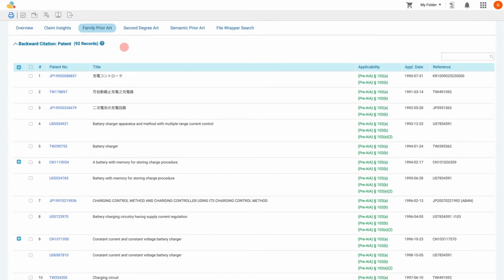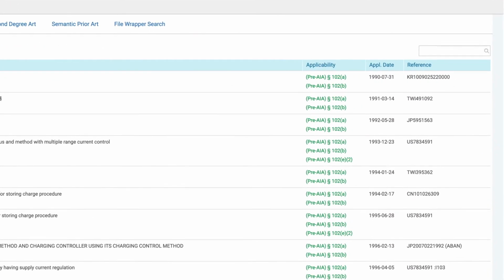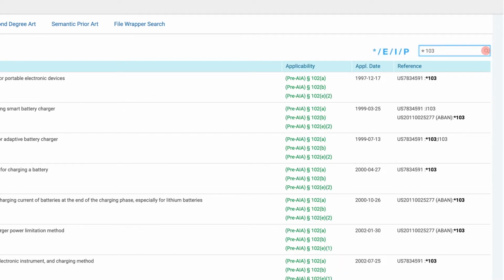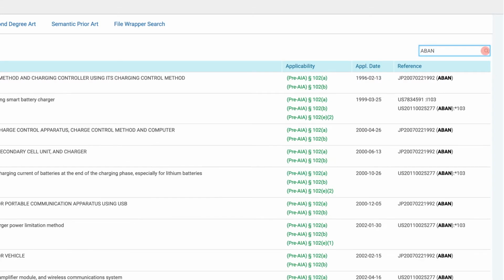How to Use Family Prior Art in Quality Insights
Consolidate patent family members and the backward citations of these members on to a single page. Discover more prior art references to enhance your IPR proposal!